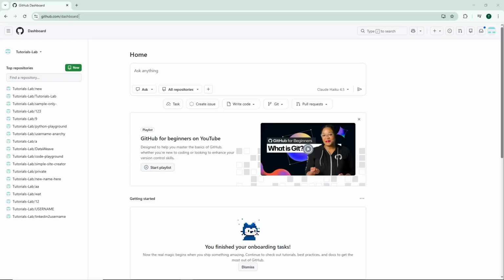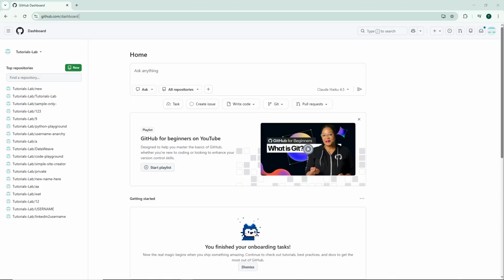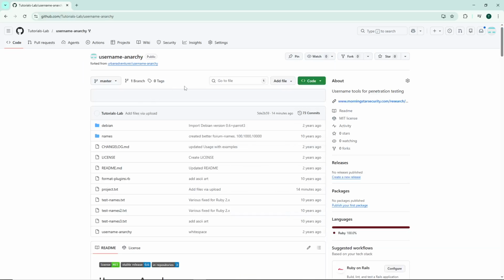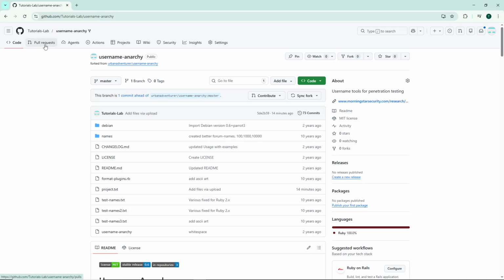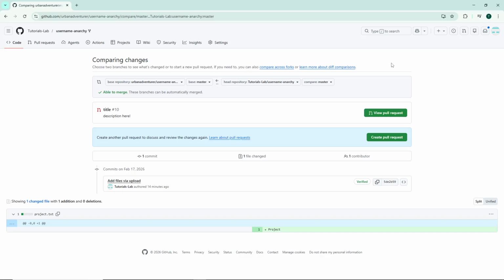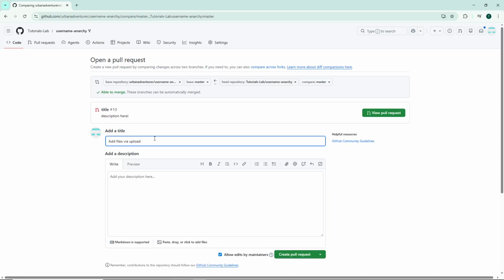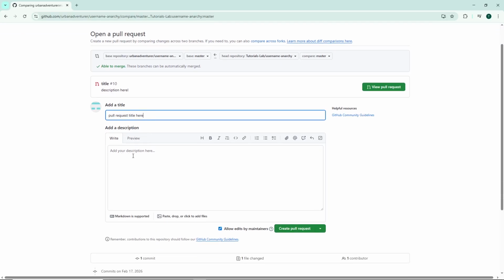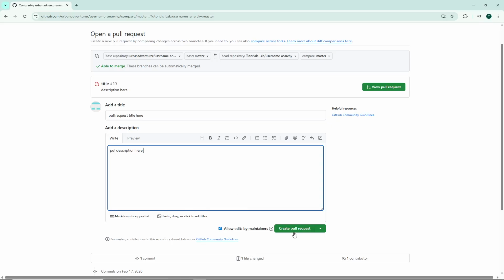How To Create A Pull Request In GitHub (Tutorial 2026)